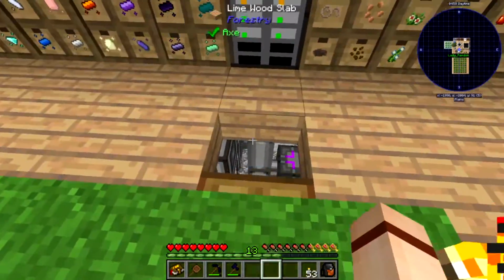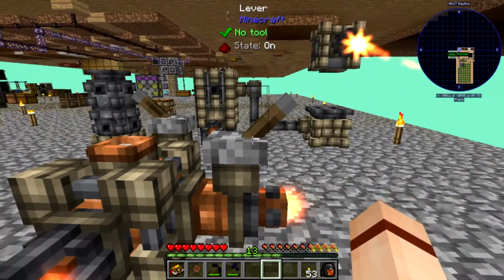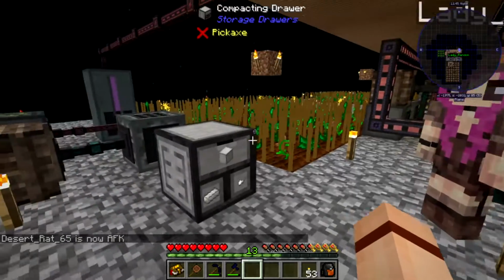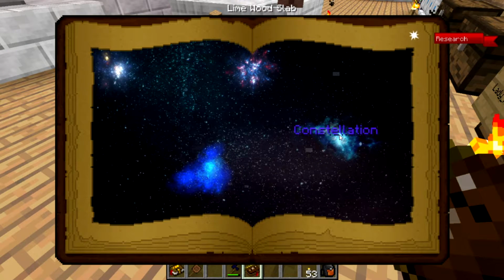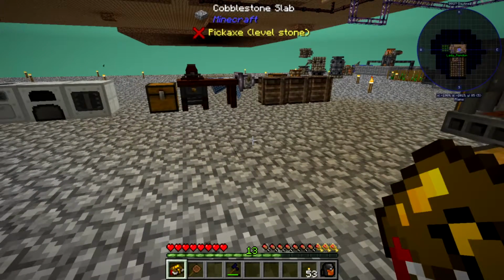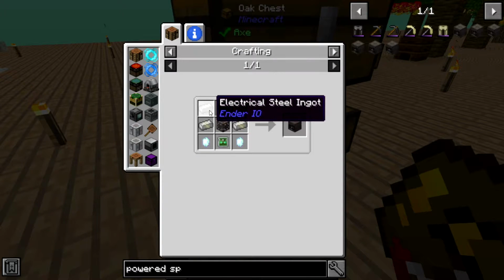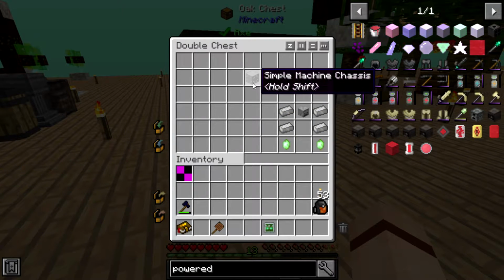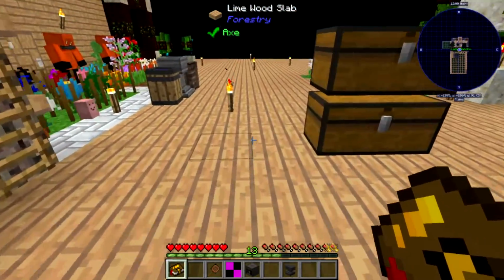Crop Block - Episode 46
Although we can get pretty much everything from crops, we still need a few things that we can only get from mobs.  Let's build the powered mob spawner so that we can collect these items.

Modpack by EmosewaPixel